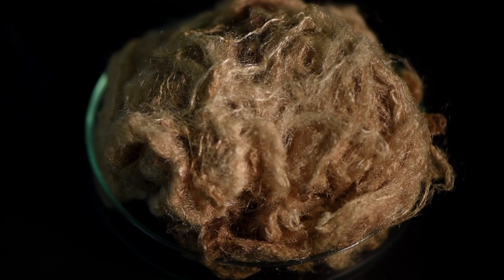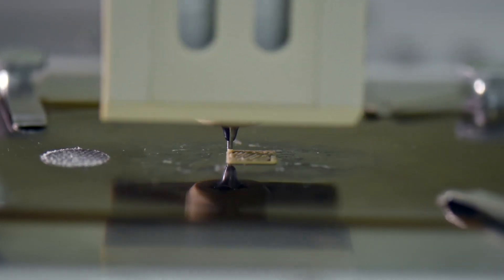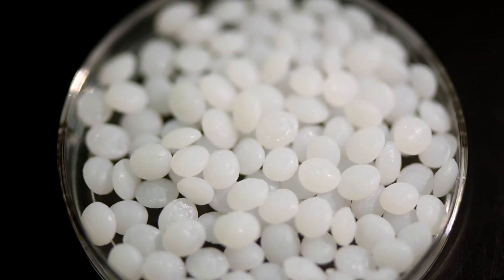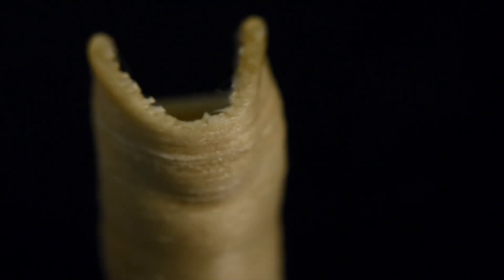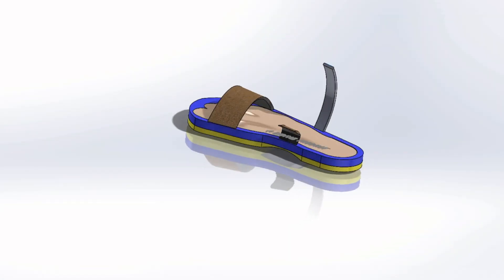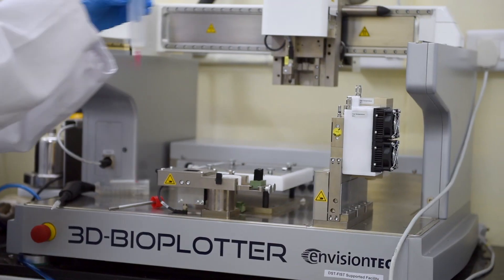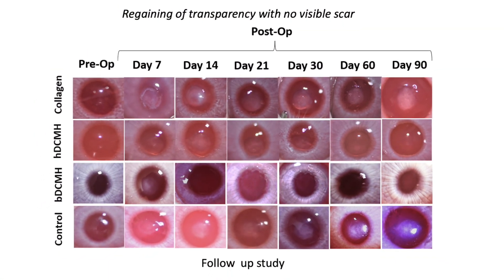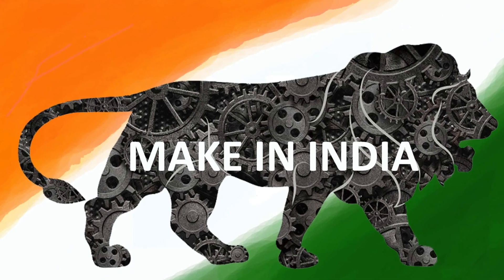Biomedical Products Development @DRDO Cell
Advancement in Biomedical is redefining the arena of defense technology.

Have a look at how Biomedical Products Development DRDO Cell IITHyderabad is taking forwarding initiative to make India selfreliant AatmaNirbhar & safe.